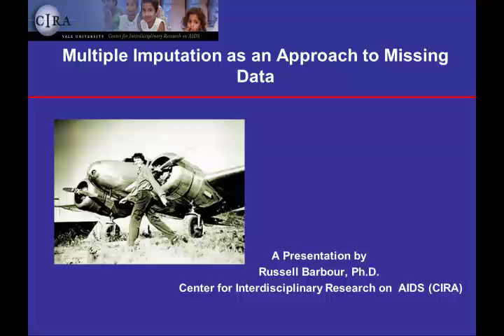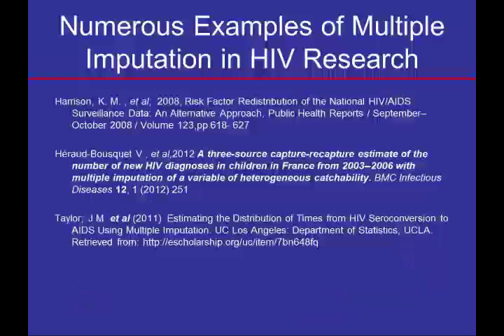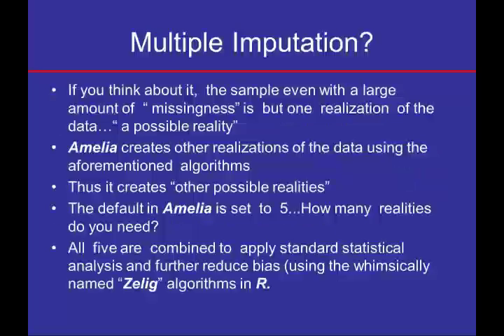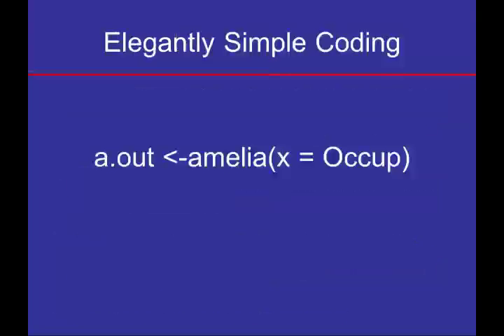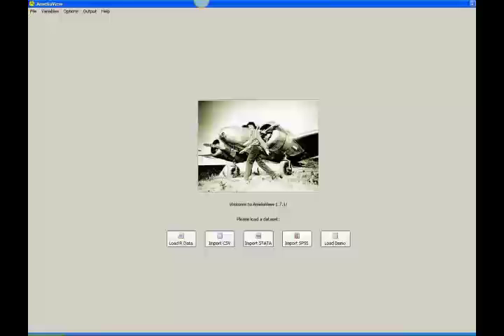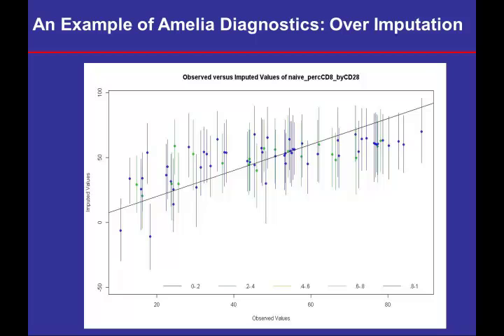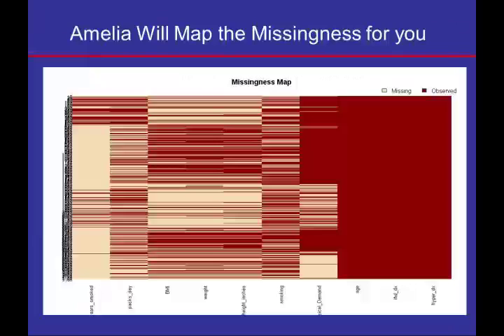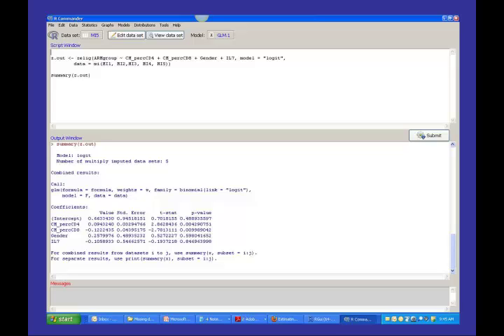Making Statistics Accessible - Multiple Imputation As An Approach to Missing Data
A presentation by Russell Barbour, Ph.D., Center for Interdisciplinary Research on AIDS at Yale University